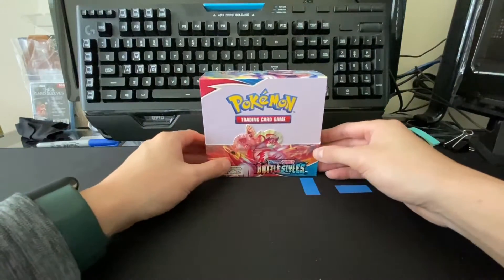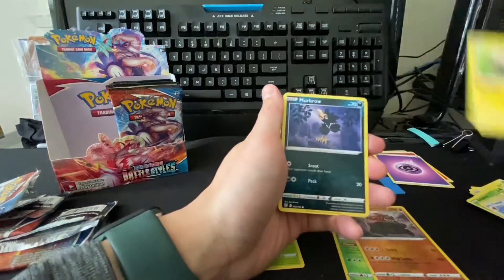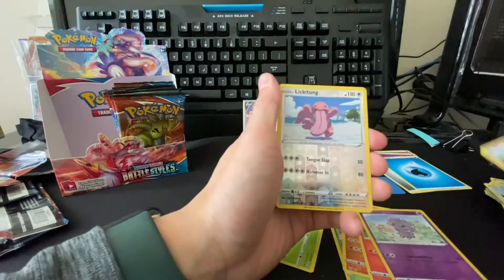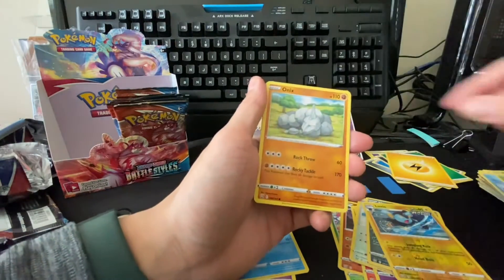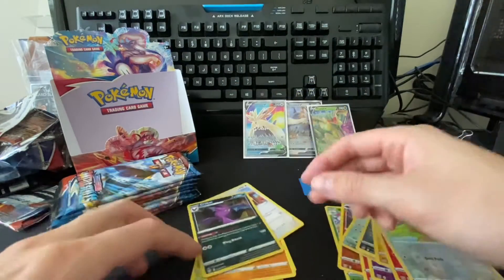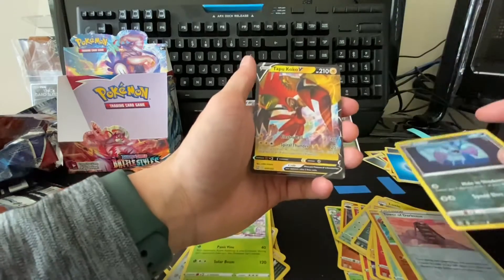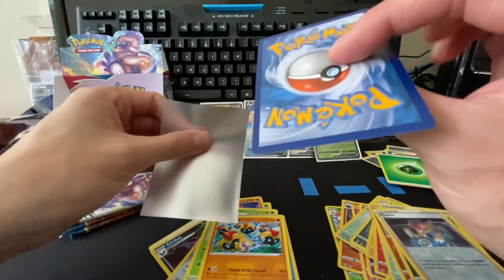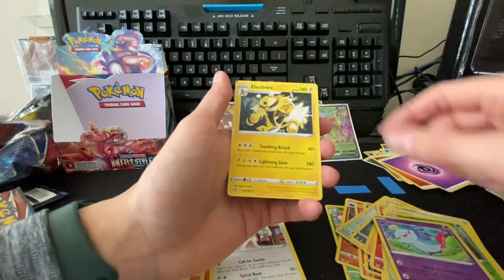BATTLESYTLES BOOSTER Part 2!